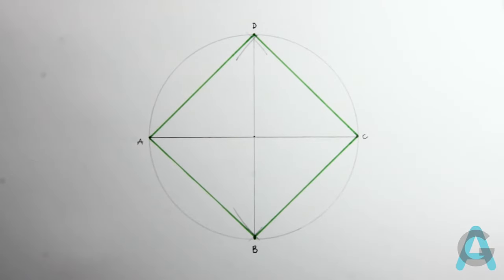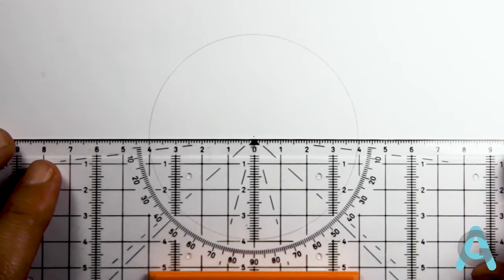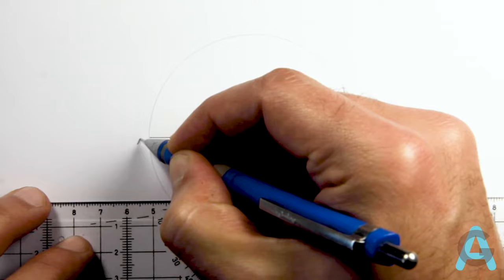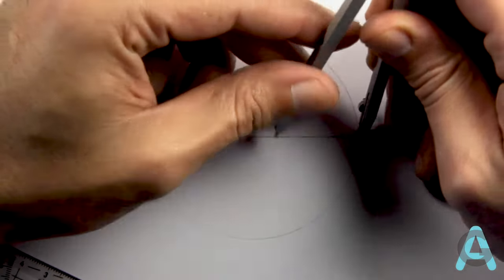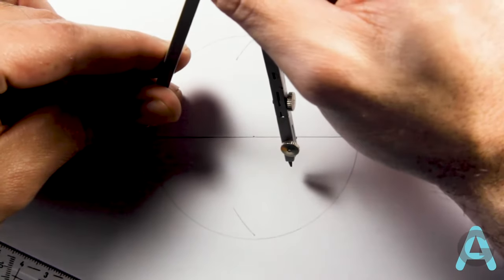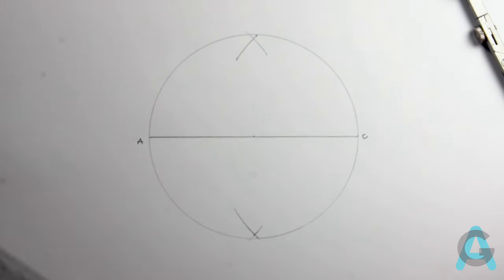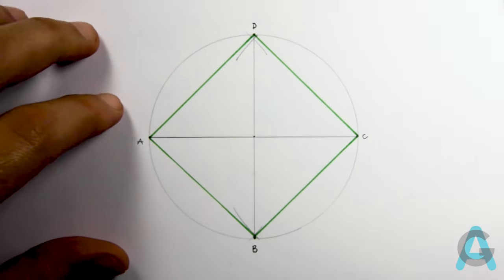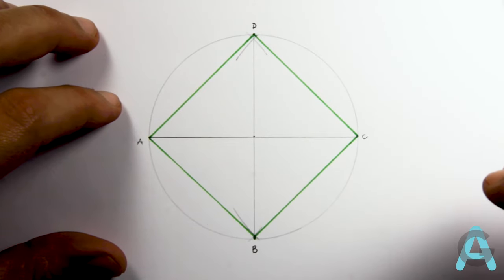How to Construct a Square Inscribed in a Circle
Learn how to draw a Square inscribed in a circle | how to divide a circle in four equal parts.

This channel is dedicated to those who want to learn how to do technical drawing from the person point of view.

Have fun!